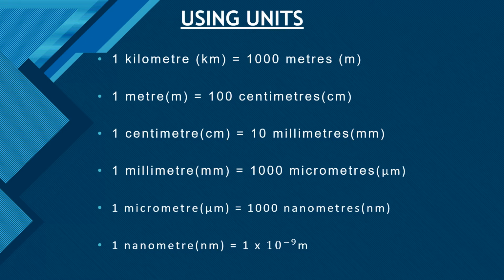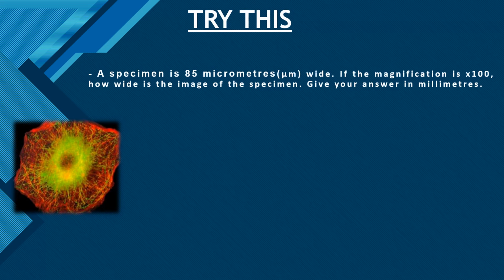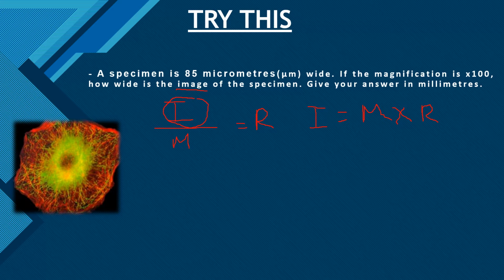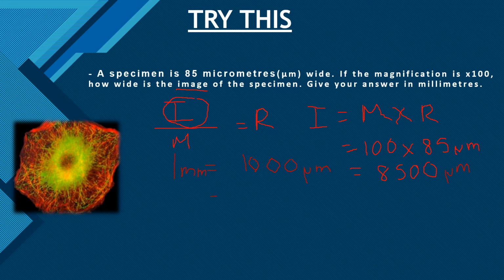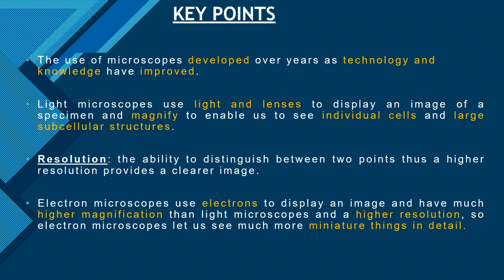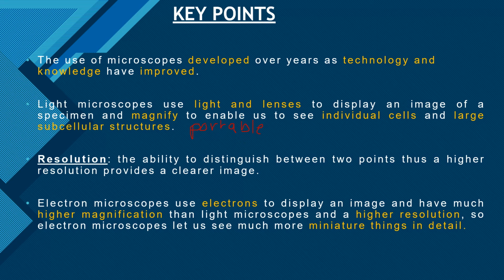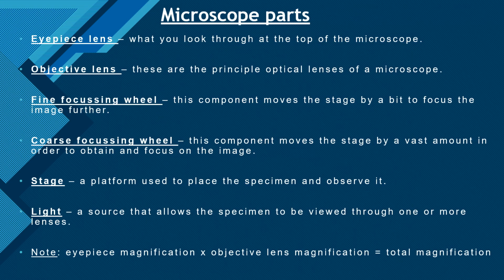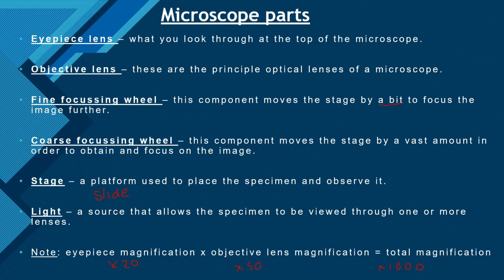GSCE Labs | combined science | Microscopy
Hello all! Please do leave any comments below on any further questions regarding this topic as well as any additional details you would like us to go over.